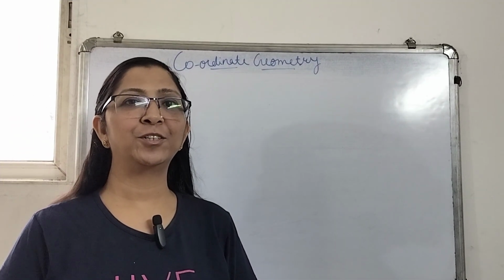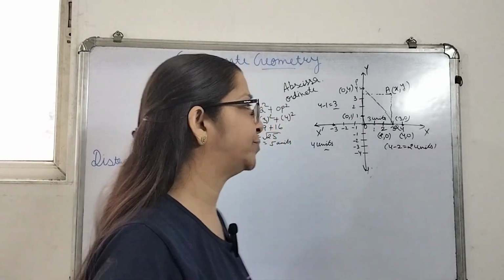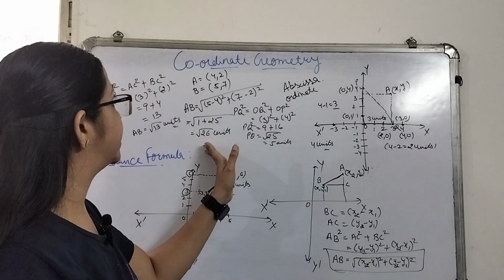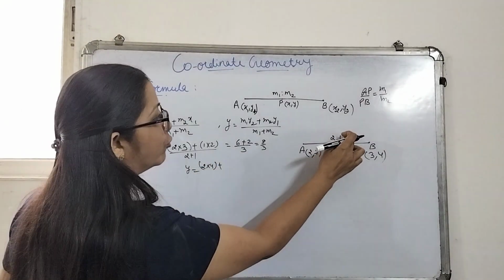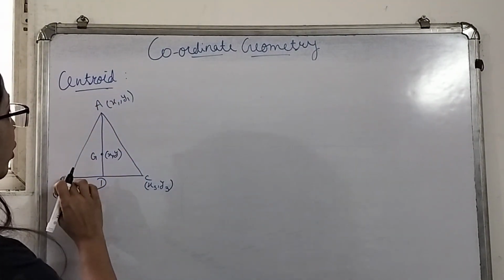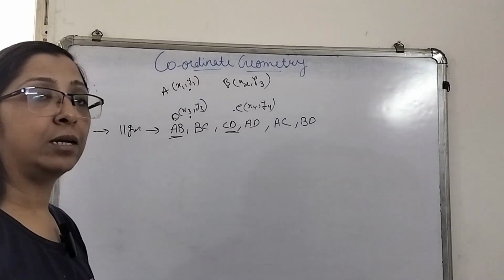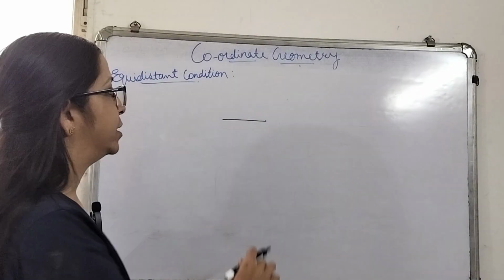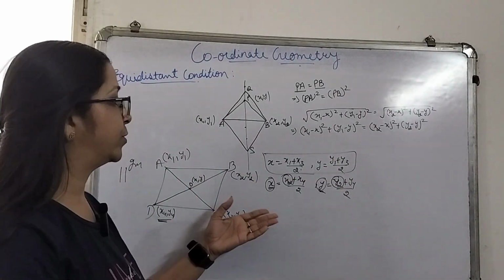Coordinate Geometry l Class10th Maths l Chapter 7 In One Shot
hello, this video contains all the important concepts related to the topic, various formulas, their derivations along with examples. pls watch it.
Coordinate Geometry
coordinate Geometry in one shot
concepts based explanation by experts
all about coordinate Geometry
distance formulas
section formula
centroid formula
all important topics frequently asked in board exams 10th